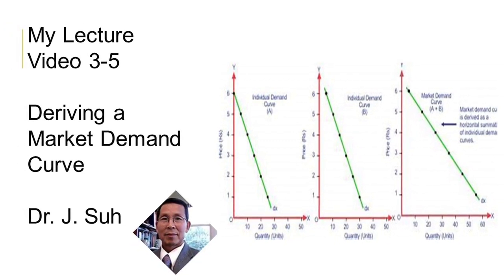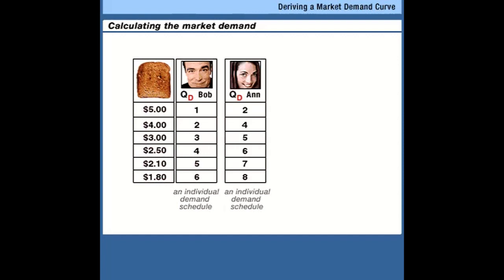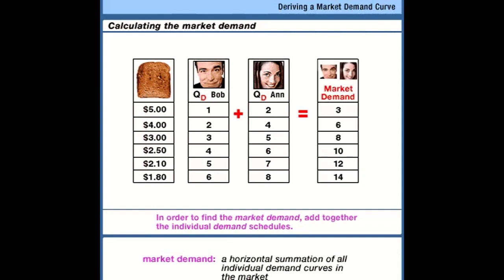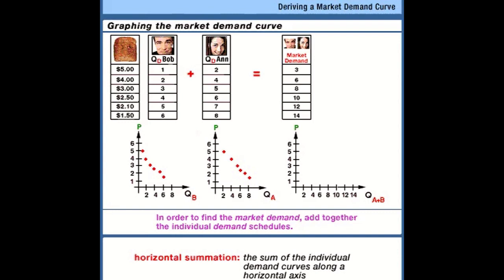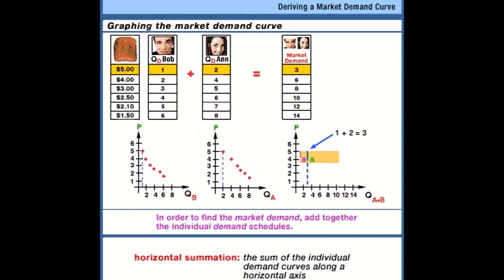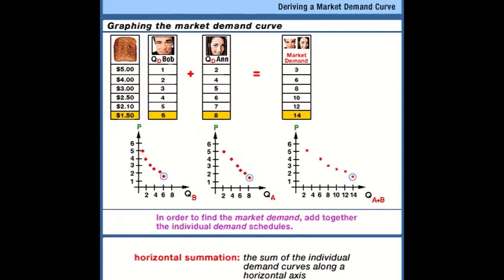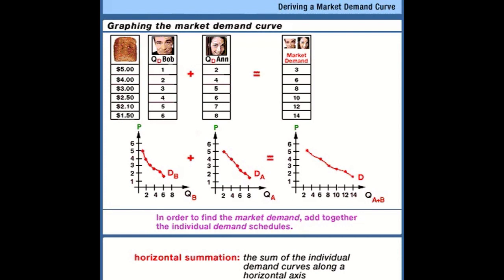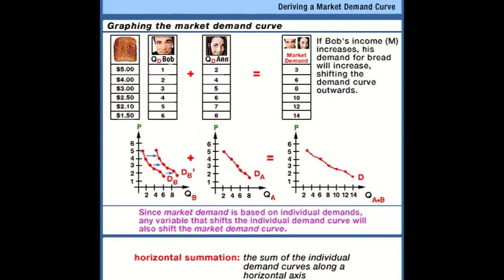3 5 Deriving a Market Demand Curve